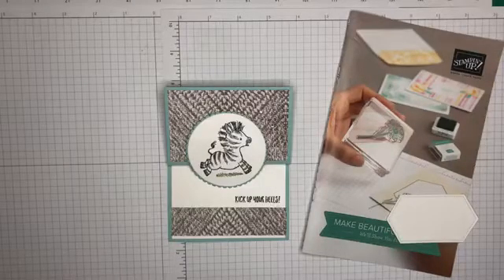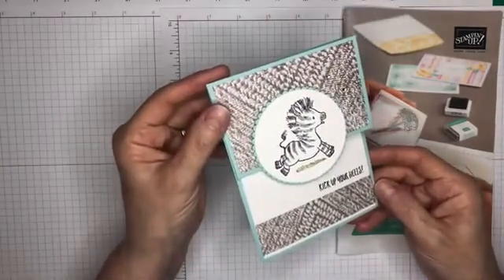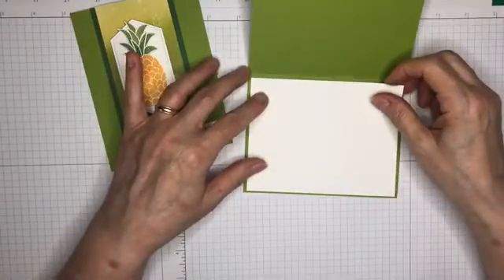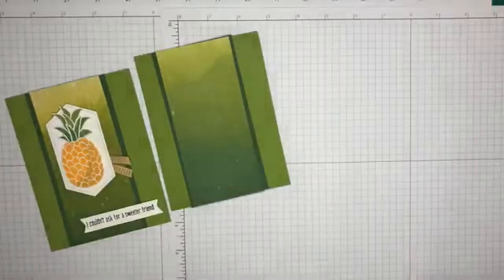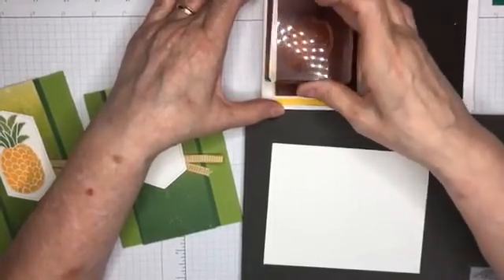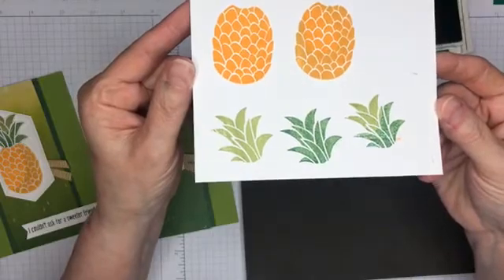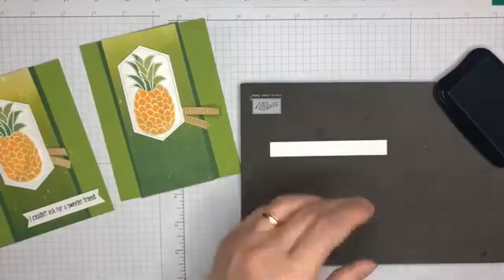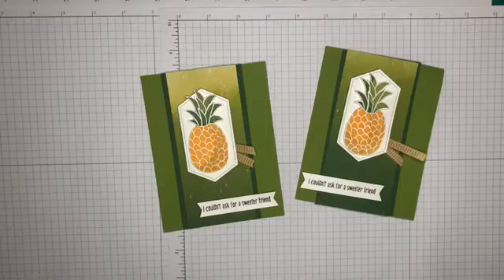Cute Fruit Virtual Stamp Class Video 1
Here’s a cute pineapple card with a sweet sentiment from the Cute Fruit Stamp Set. This stamps it is found in the Beginners Brochure, but is perfect for any level crafter!